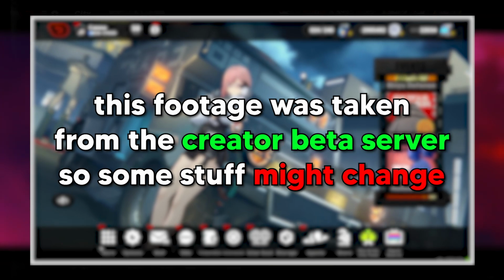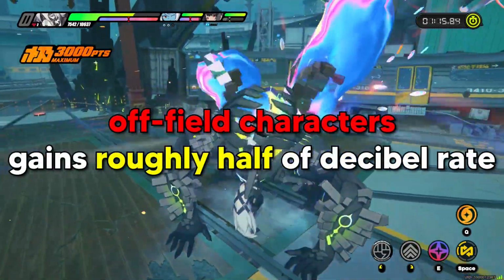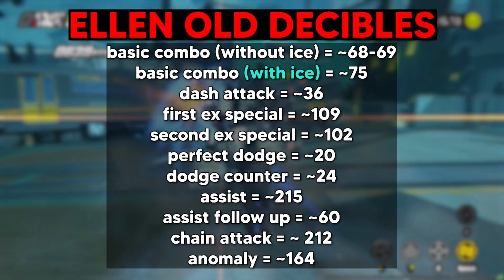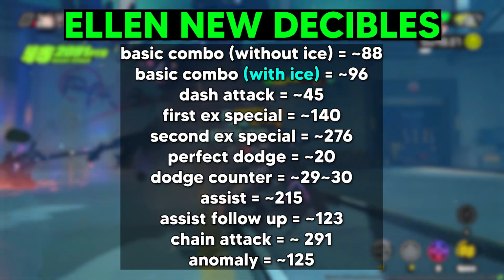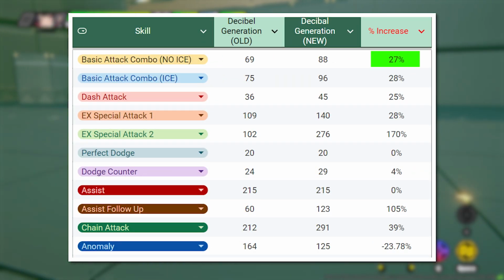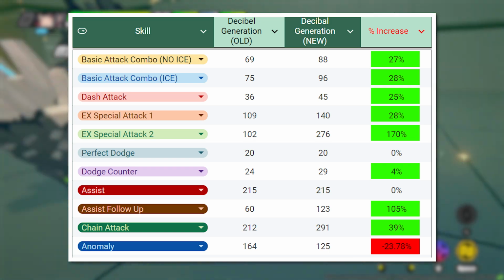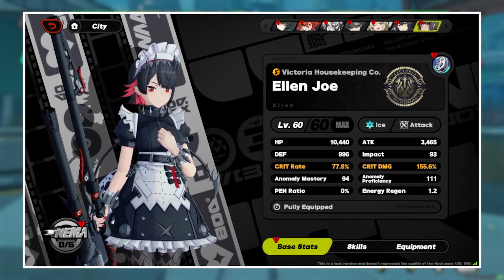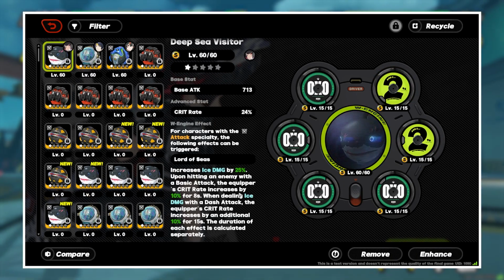This NEW Zenless Zone Zero CHANGE is INSANE!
MIYABI IS FINALLY HERE!

TIMESTAMPS:
00:00 Intro
00:19 1.4 Codes
00:34 What are Decibels ?
01:15 Case Study / Ellen Joe
06:25 Ellen Joe OLD dB Clear
08:47 Ellen Joe NEW dB Clear
11:13 Outro